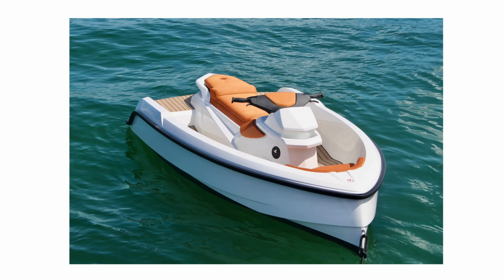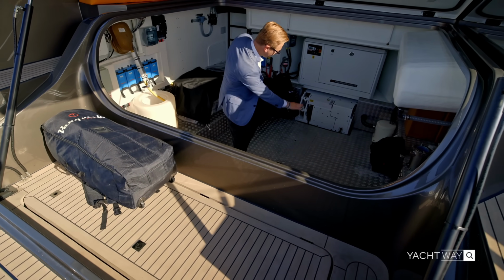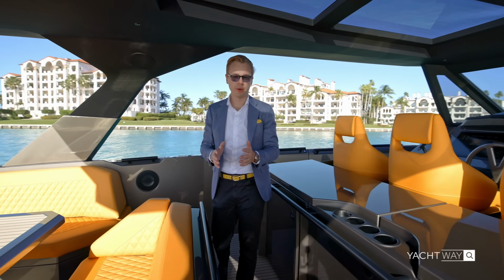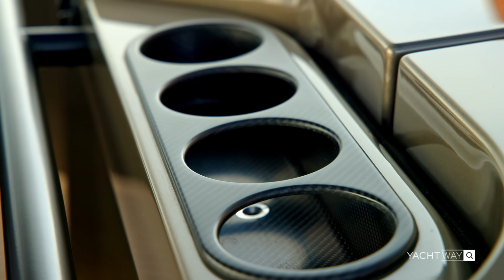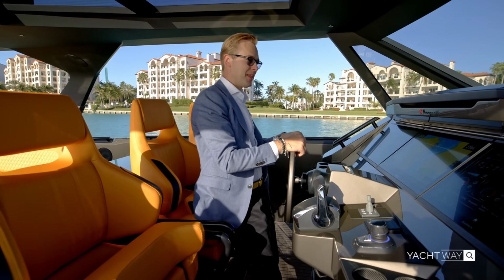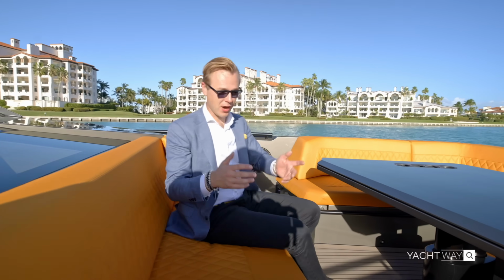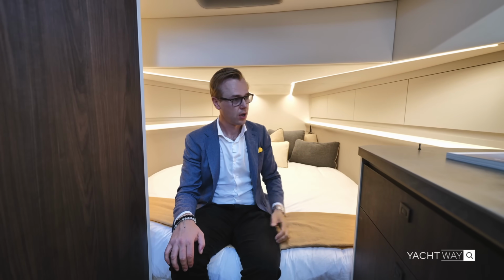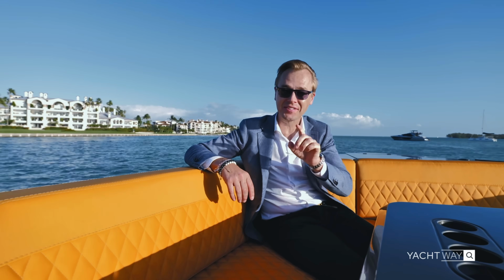Ultimate Luxury Day Boat - Superyacht Quality - Vanquish VQ55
Welcome to another YachtWay Spotlight! Today, we're diving into the sleek and sophisticated realm of performance yachts with an exclusive look at the Vanquish VQ 55. This masterpiece of marine design sets new benchmarks in speed, agility, and luxury on the open water. Engineered for the thrill-seeker and the connoisseur of comfort, the Vanquish VQ 55 epitomizes the fusion of power and elegance, offering an unrivaled experience that turns every voyage into an unforgettable adventure.

Looking to buy a Vanquish VQ55?
Looking to buy a Vanquish Yacht?
Looking to buy a yacht? Visit YachtWay.com

YachtWay is an award winning MLS+ platform connecting you with Authorized Yacht Dealers near you via modern technology and machine learning.

00:00 Introduction
00:23 Engines
03:05 Toy Storage
04:45 Back Exterior
13:54 Helm Station
17:56 Bow
20:58 Lower Cabin
26:09 Conclusions